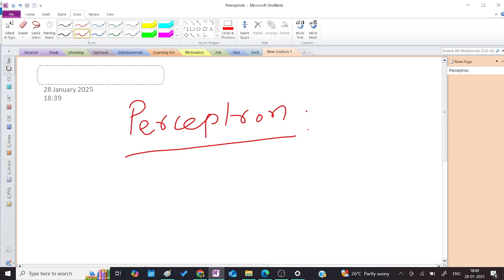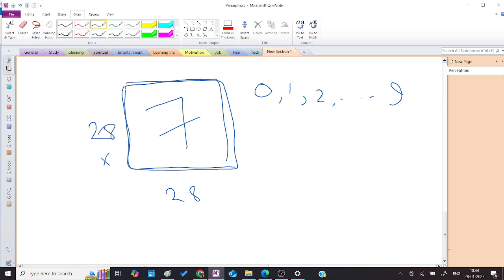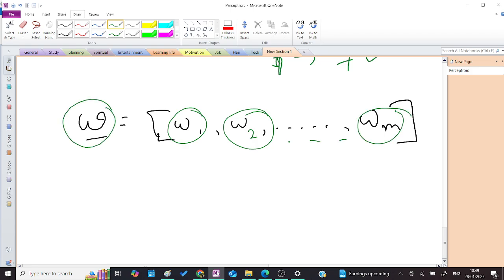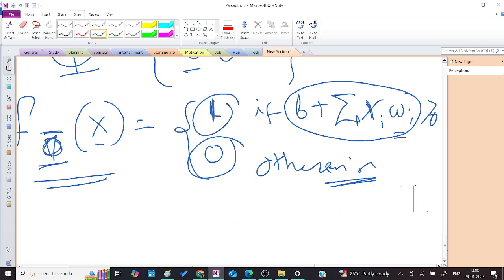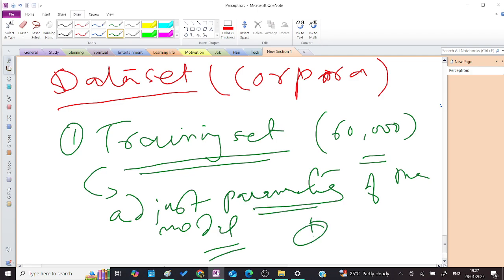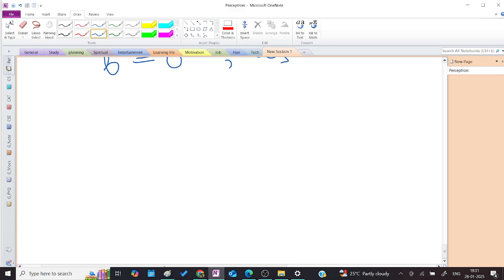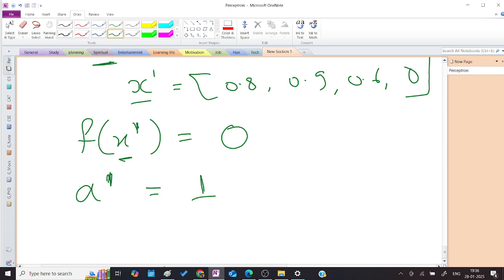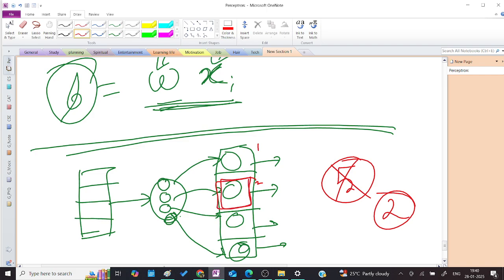Day 1: Perceptron